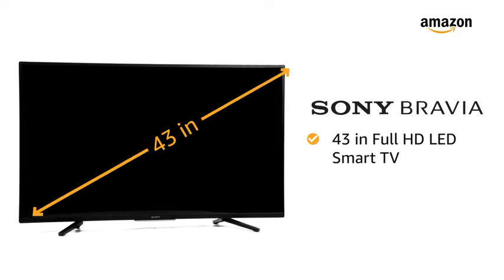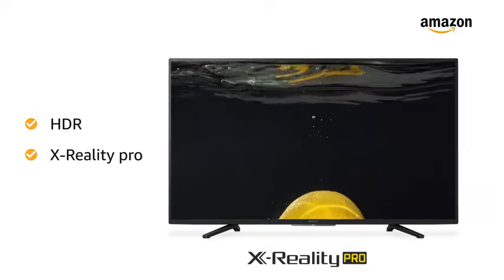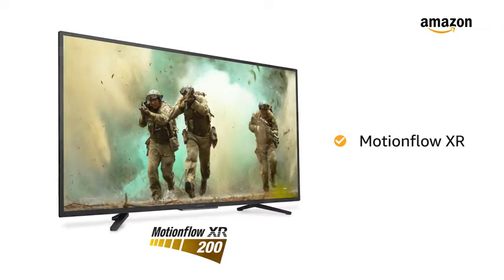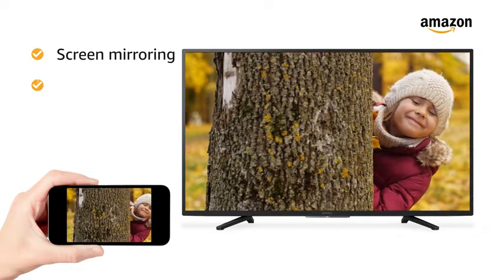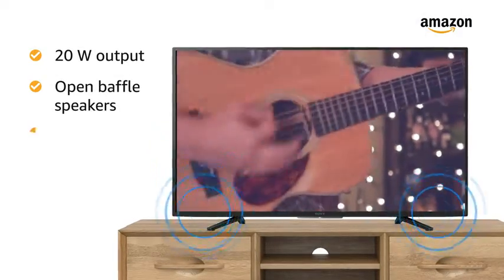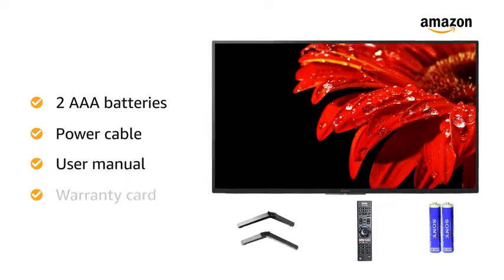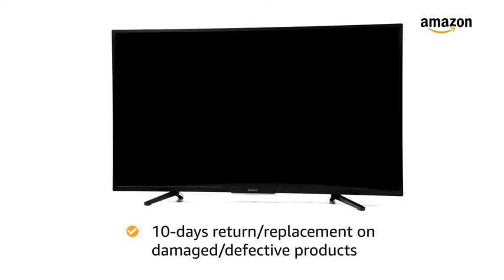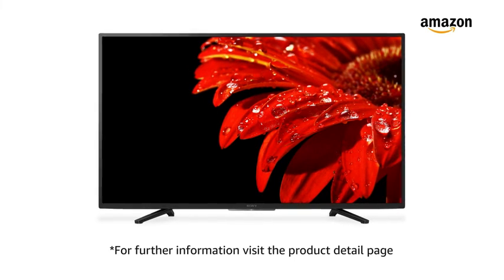Sony Bravia 108 cm (43 inches) Full HD Smart LED TV KDL-43W6603 (Black)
Sony Bravia 108 cm (43 inches) Full HD Smart LED TV KDL-43W6603 (Black) (2020 Model) Amazon.in Electronics

sony tv
best online gadgets